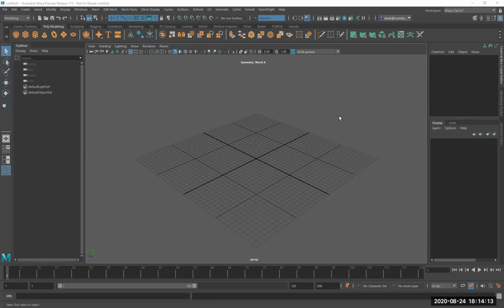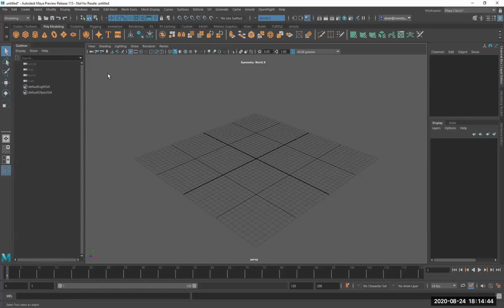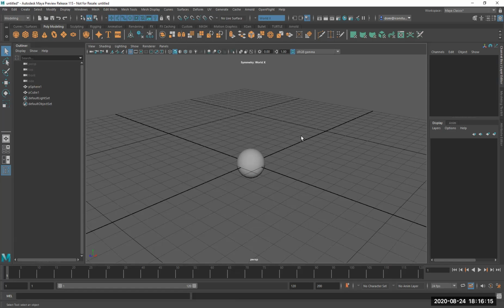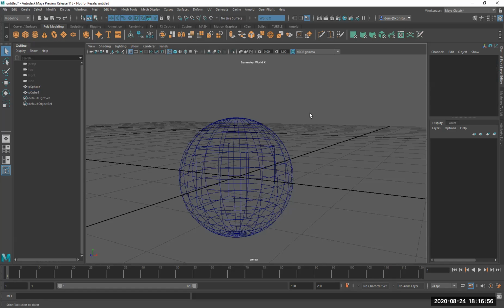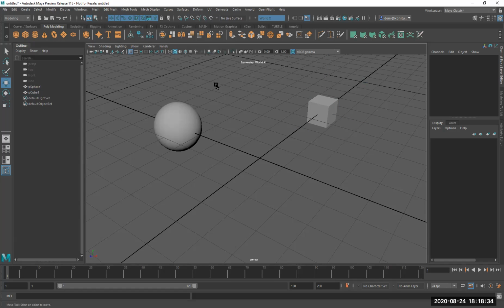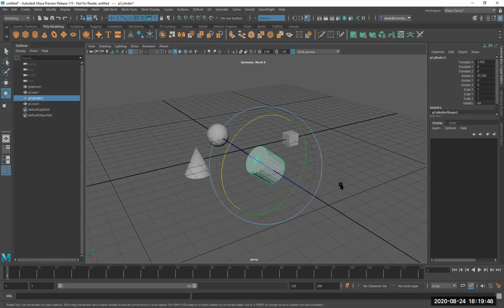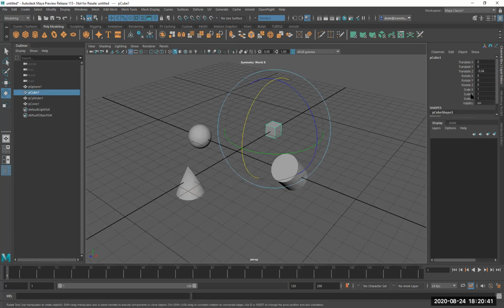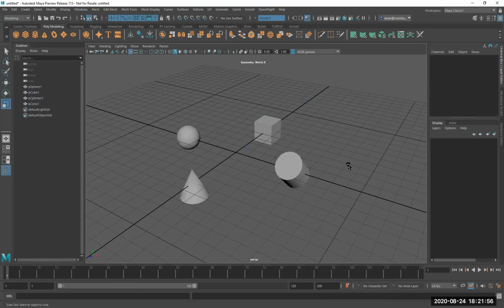03 Maya Intermediate Tutorial - Transforms